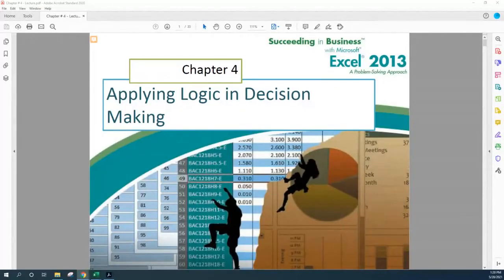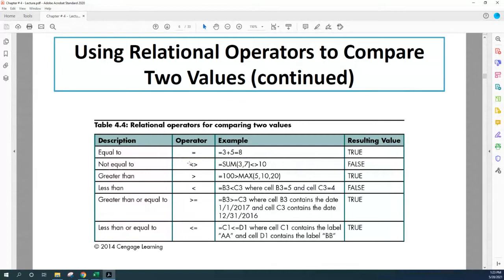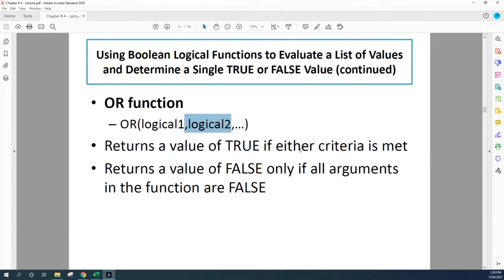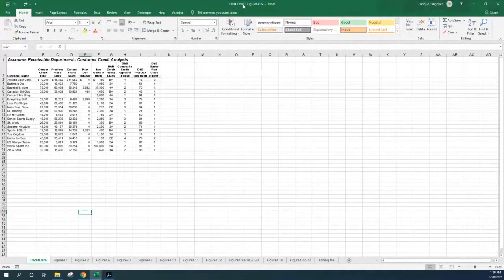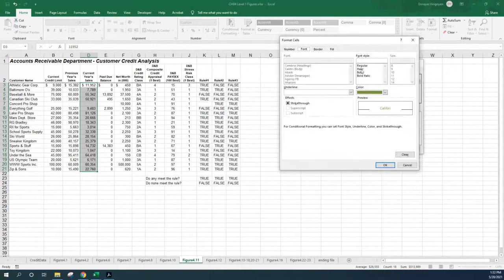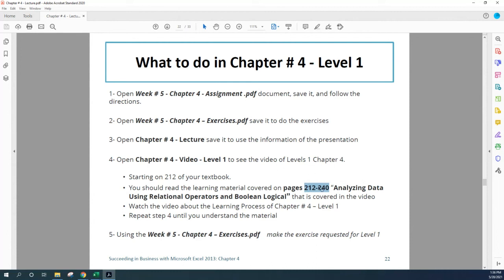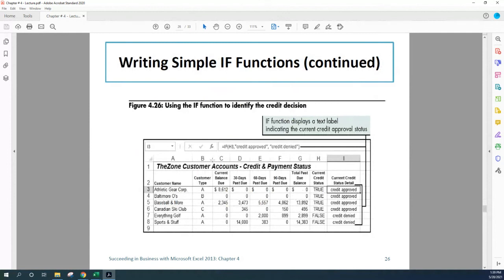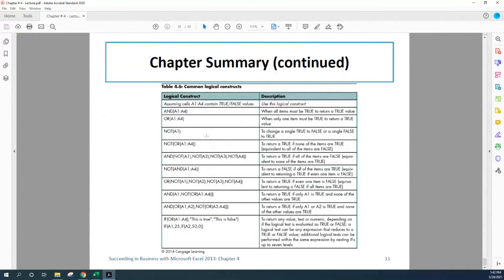Week 5 Introductory Video Spreadsheet Application for Business